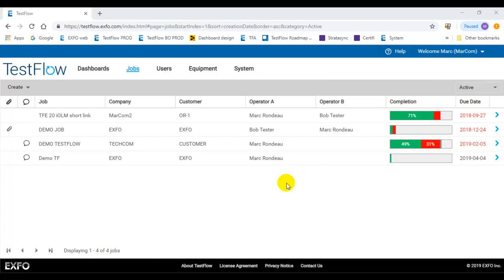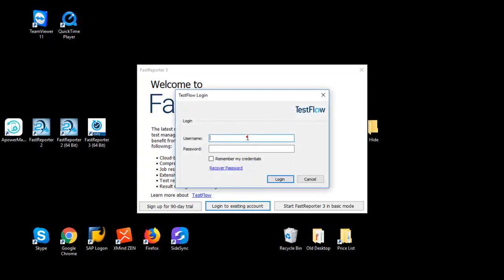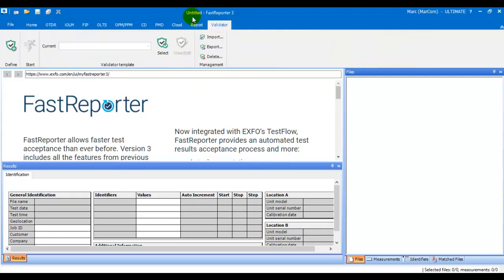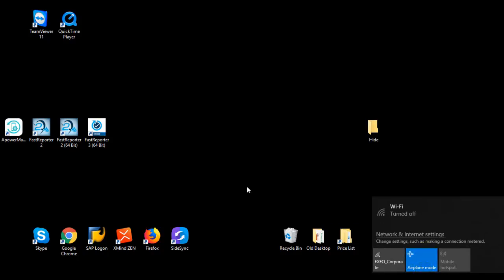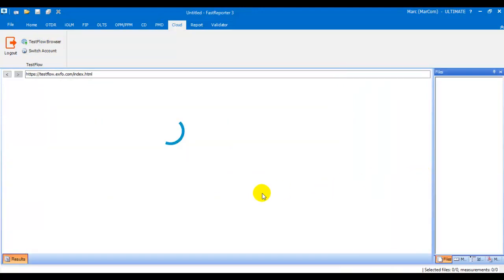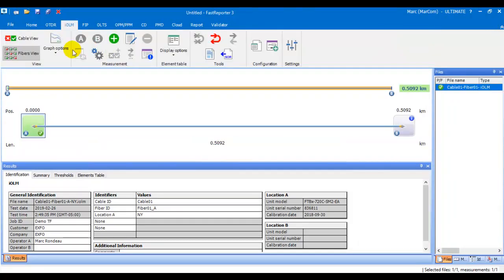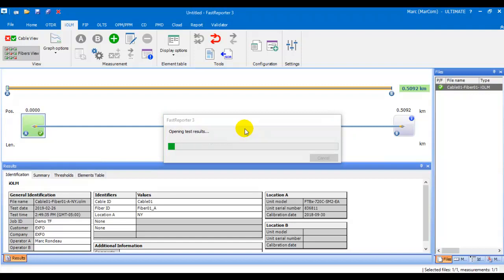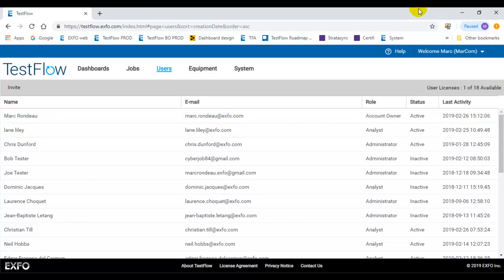How to launch and use FastReporter with TestFlow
Learn how to launch FastReporter and unlock a whole new world of possibilities in terms of efficient, advanced reporting.